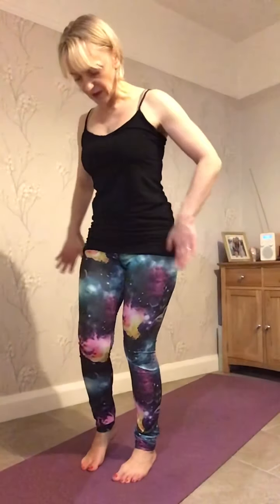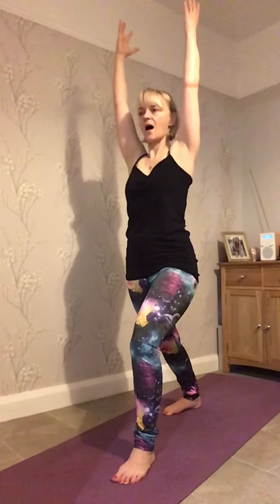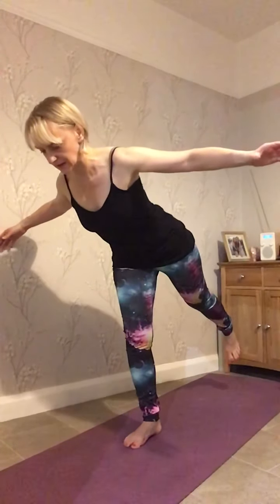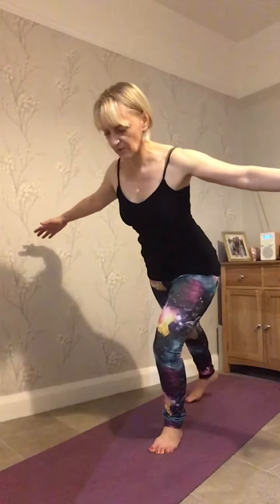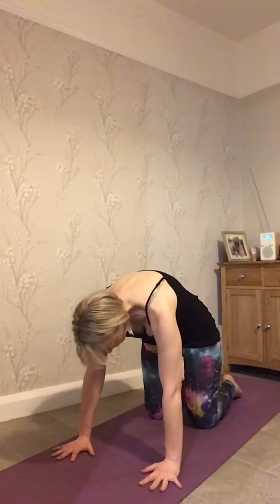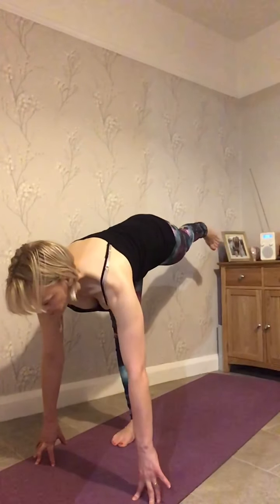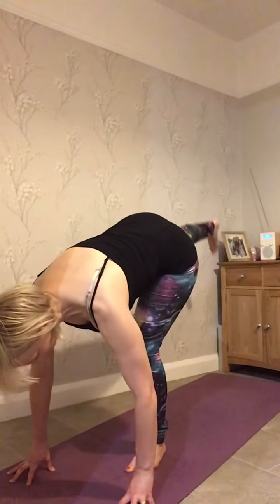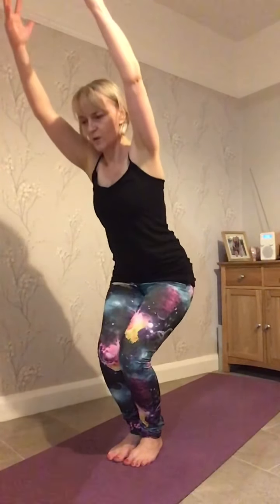Spring yoga practice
A short sequence to be repeated, warm up the body for spring time. No need to rush, find your own rhythm.